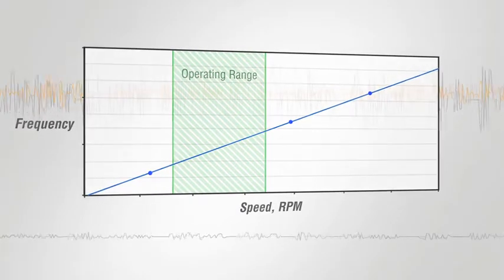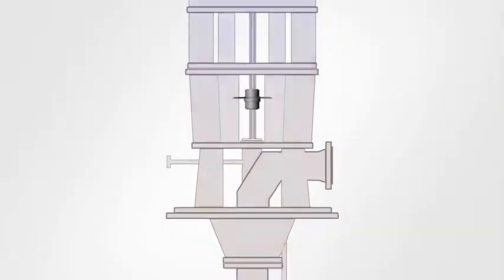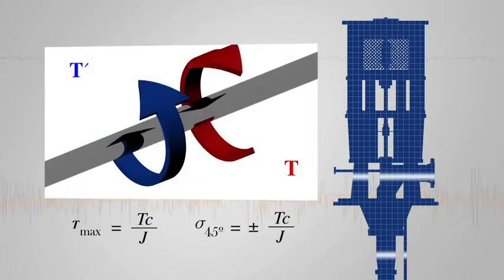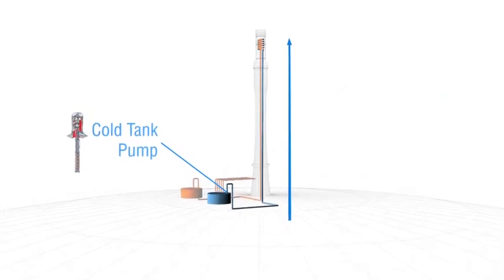Flowserve Molten Salt VTP for Concentrated Solar Power Plants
Flowserve has developed a proven, vertical turbine pump for molten-salt service. Featuring a global design, this highly engineered utility-grade unit is devised to operate for 30 years in tough environments with the highest levels of reliability and service. This animation reviews the key features and benefits of the Flowserve Molten Salt VTP.